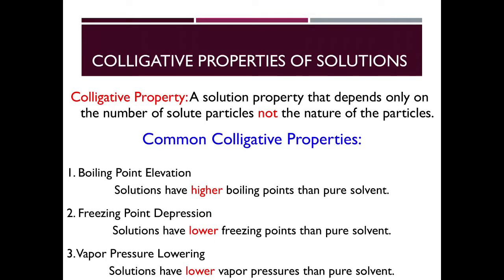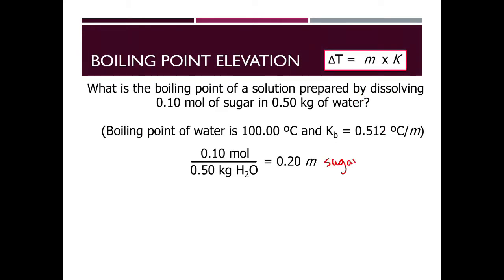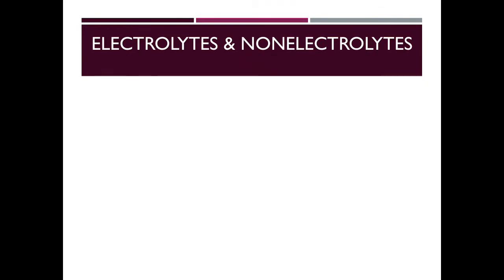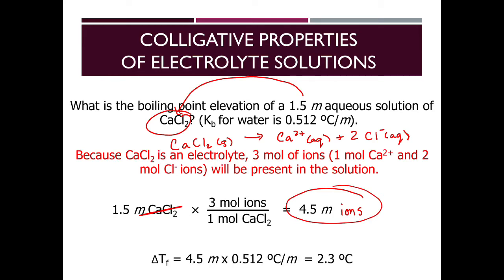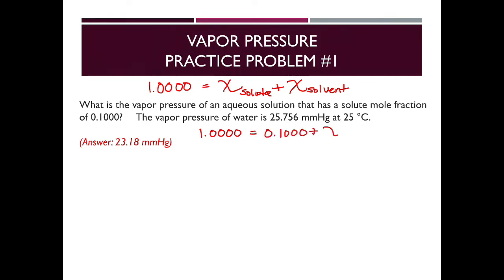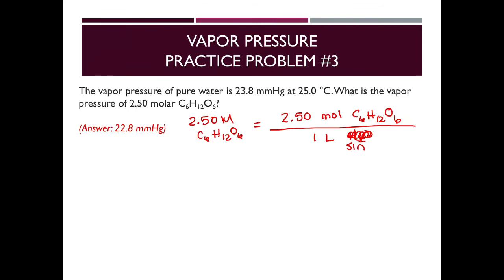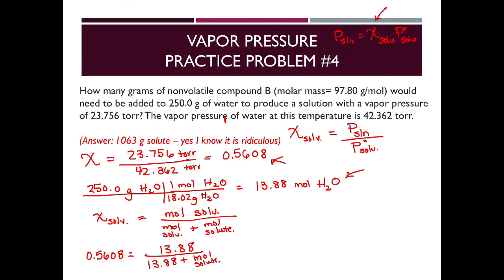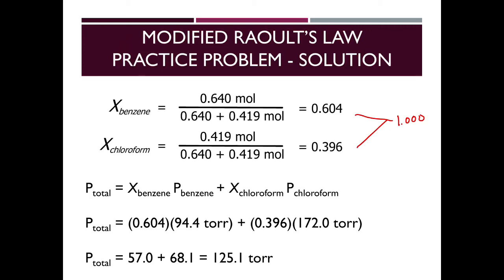Chem 1 - Chapter 13 Solutions Part 4